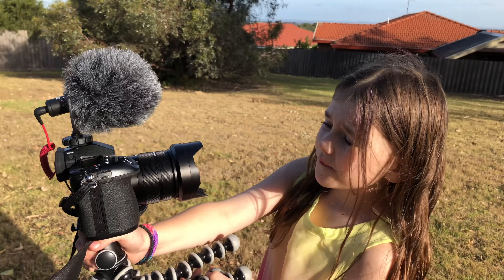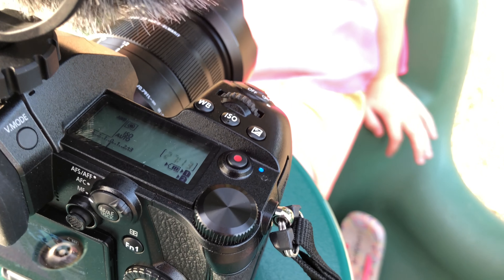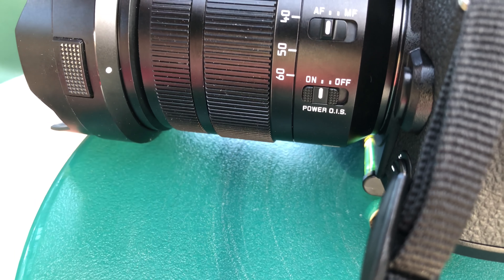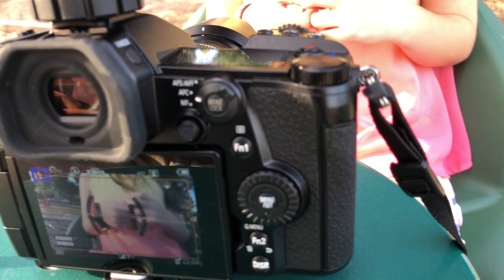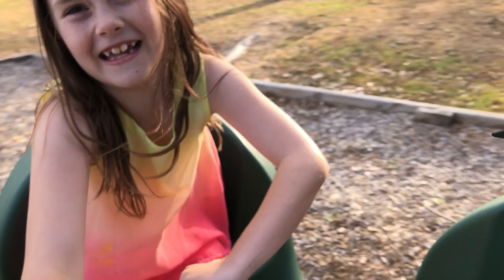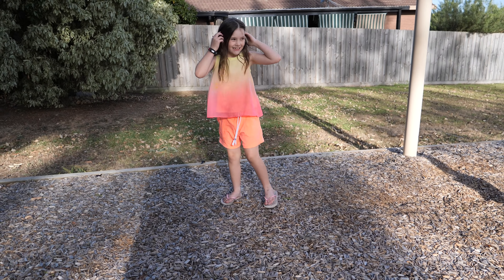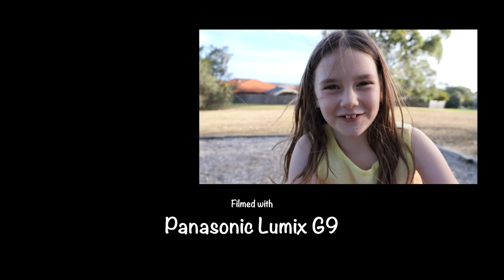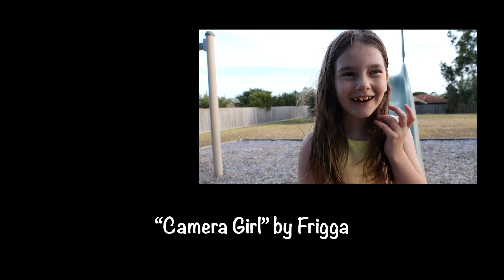Understanding the Lumix G9 (by an 8 year old)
We take the Lumix G9 to the park,
test the slow-mo and auto-focus,
and Dad tries to explain the buttons.

Filmed with Panasonic Lumix G9
and LEICA DG 12-60/F2.8-4.0

Additional footage shot on iPhone 8

"Camera Girl" by Frigga